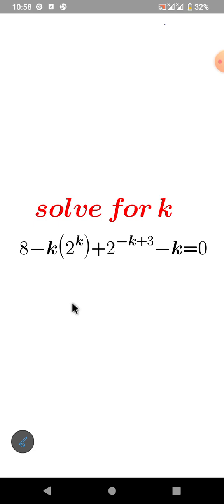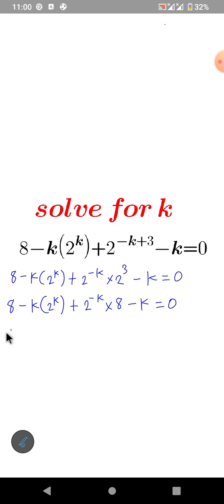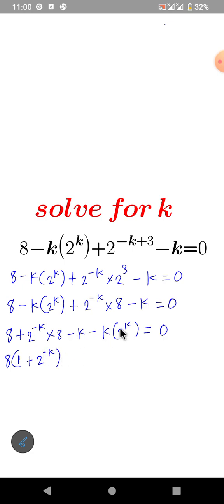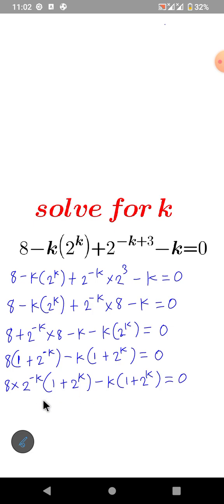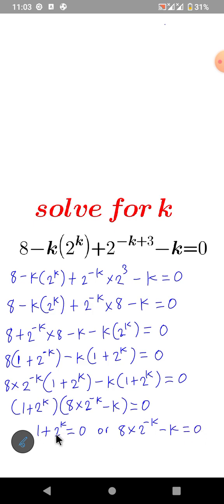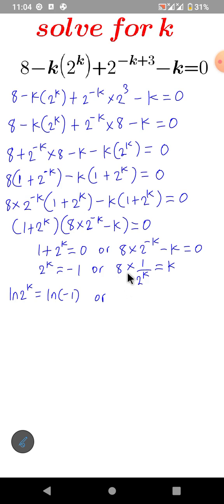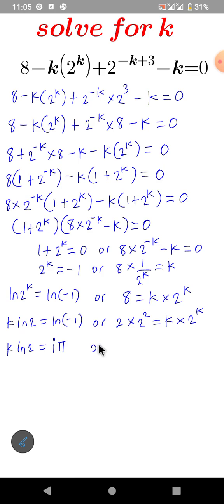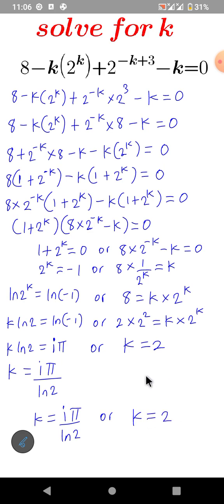ADVANCE INDINICIAL EQUATION